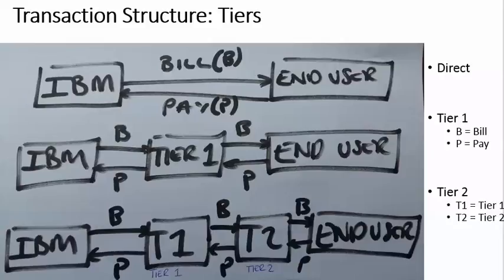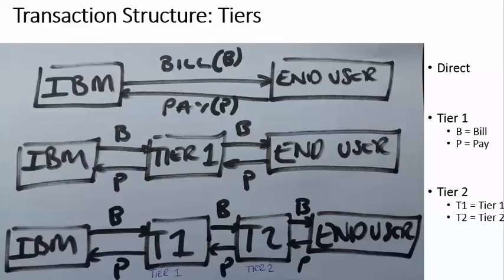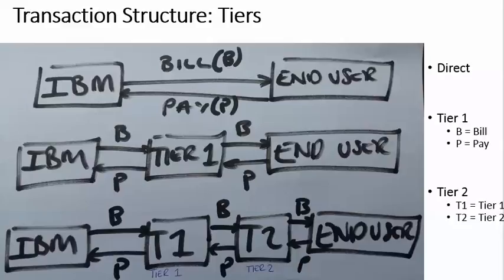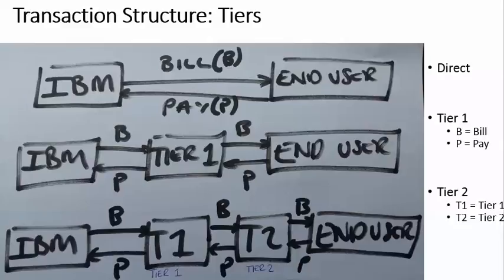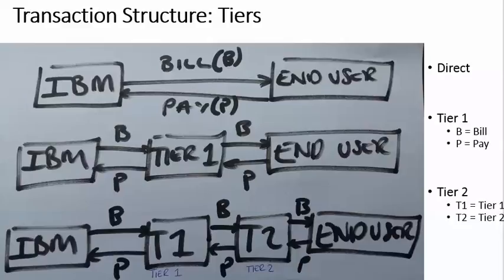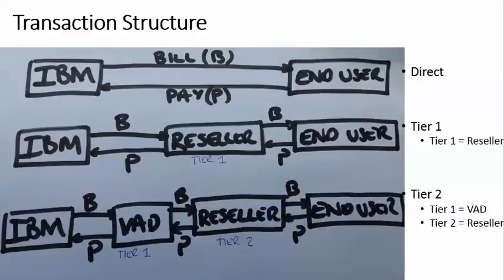Software Channel Transaction Model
A brief overview of on-premise software transaction model, including Tier 1 and Tier 2.